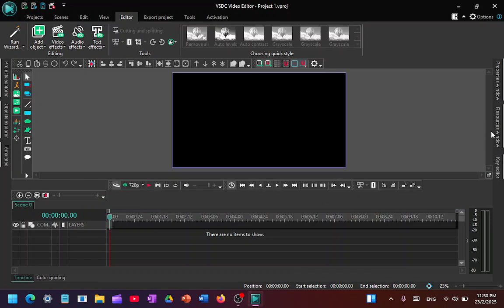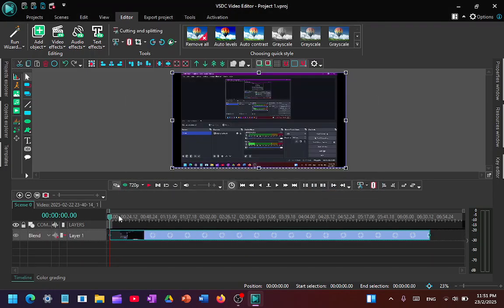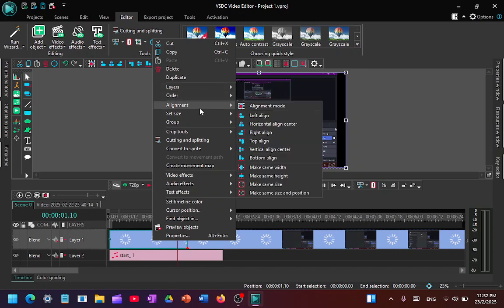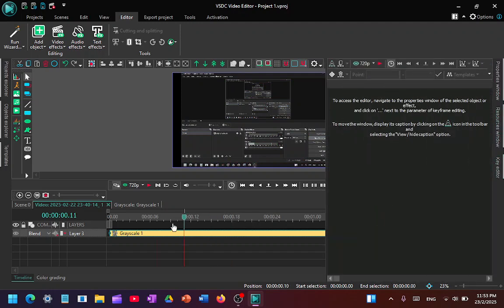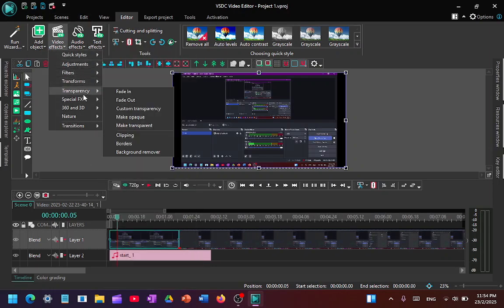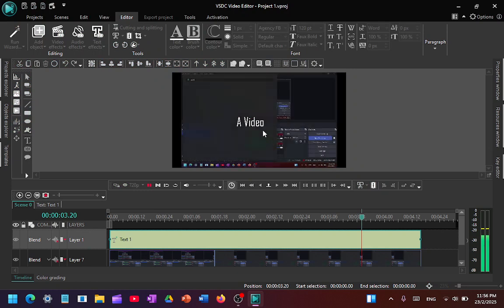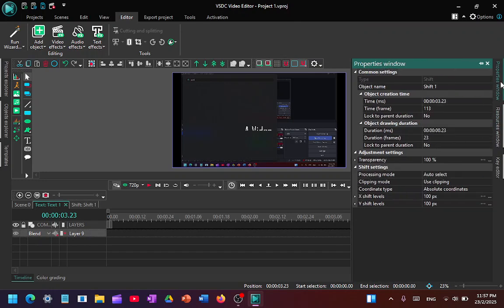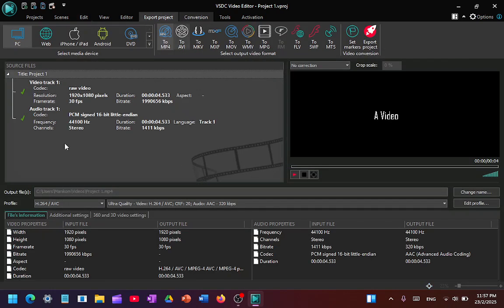How To Edit Videos With VSDC | VSDC Tutorial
In This Video We Will Learn:
vsdc
vsdc tutorials
vsdc tutorials for beginners
how to use vsdc
video editing with vsdc